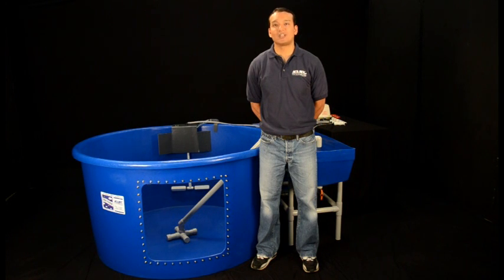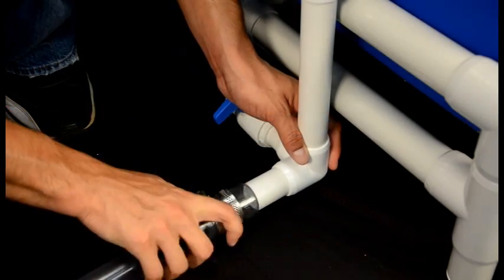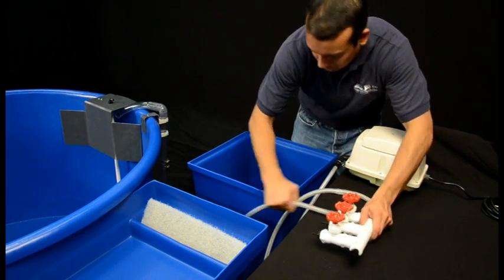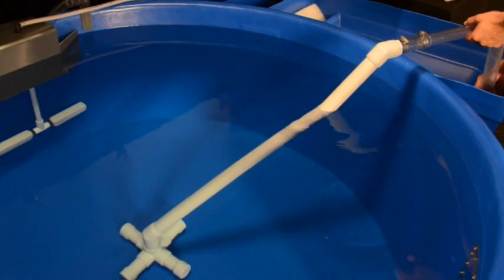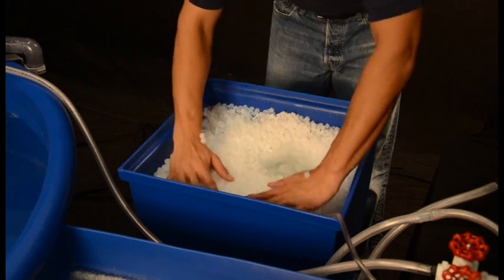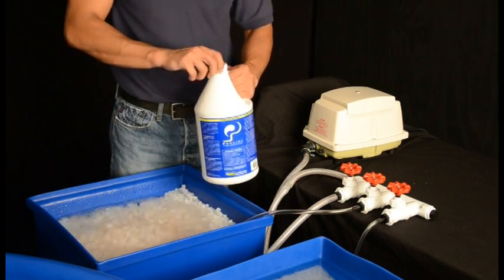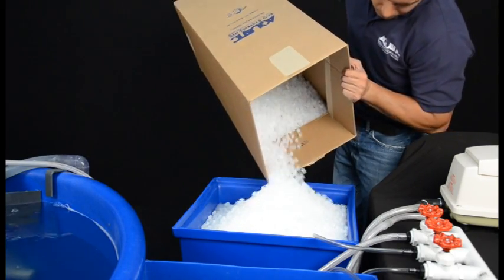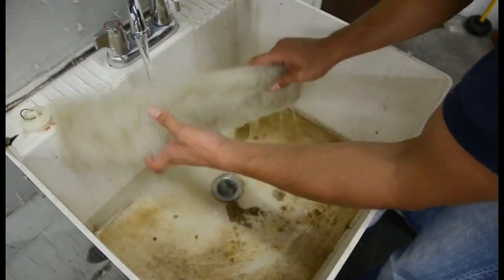AES Mini Fish Farm Instructional Video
Instructional Video for the Mini Fish Farm by Aquatic Eco-Systems. Small scale aquaculture system.